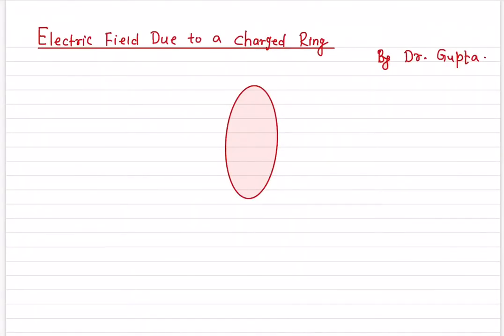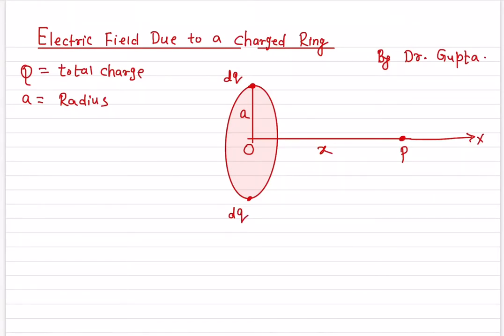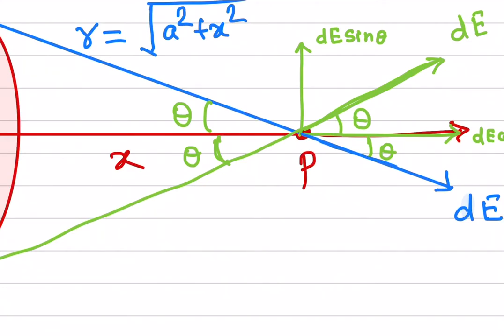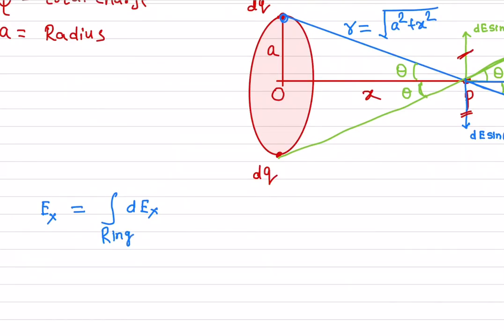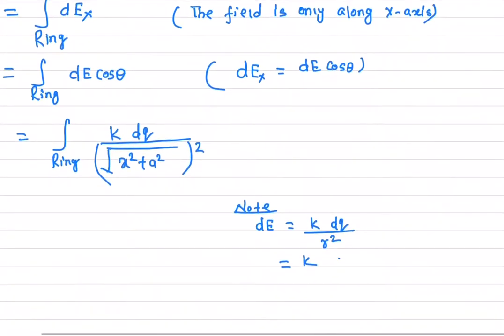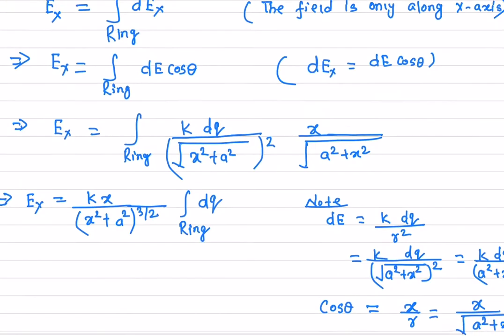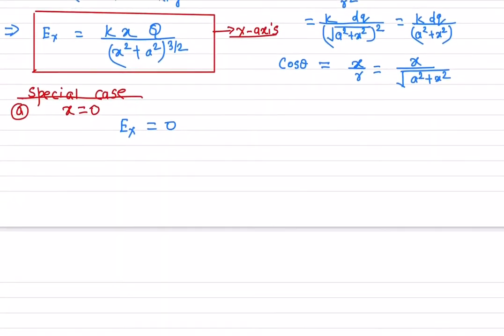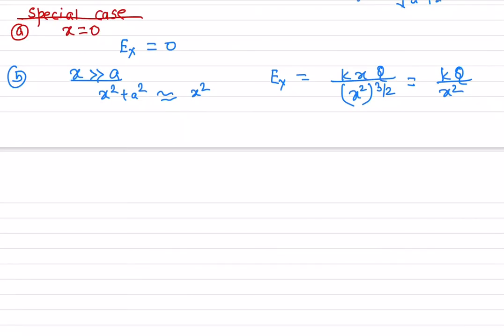Electric Field Due to a Charged Ring # Lecture 6